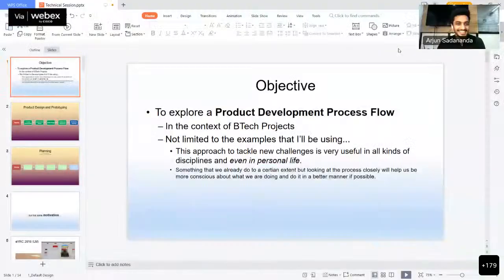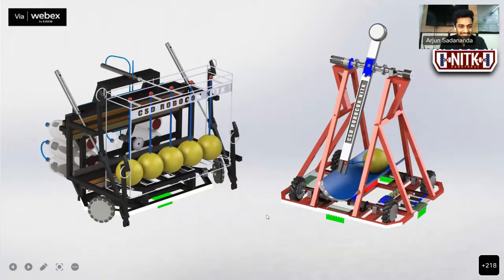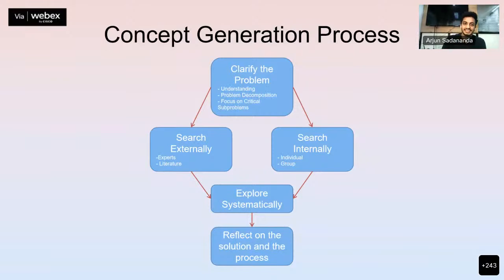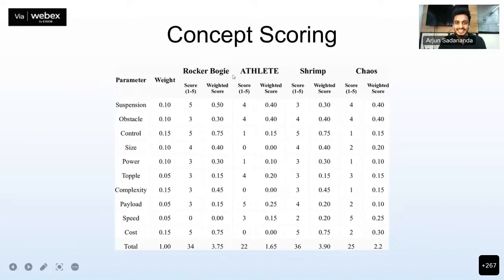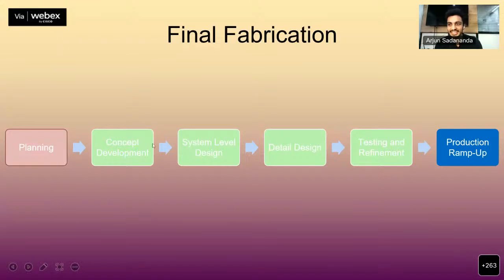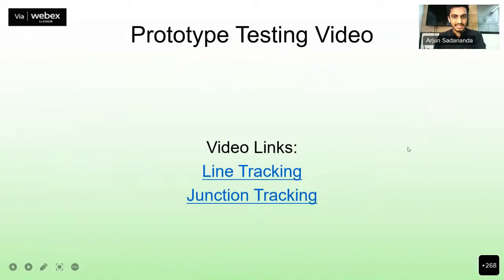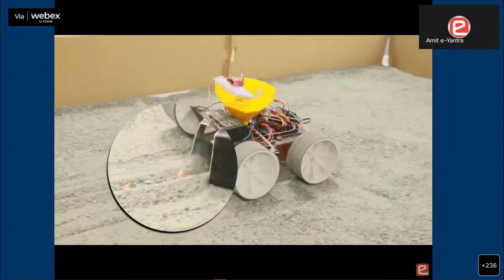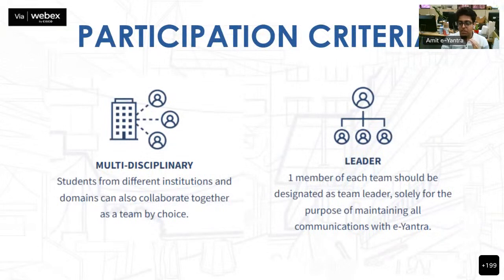eLSI: Technical Session on Product Development Process and it's importance in BTech Projects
e-Yantra invites all the teachers and students from Engineering, Polytechnic, and Science colleges to attend a Technical Session on "Product Development Process and it's importance in BTech Projects" on 12th September 2022.

Agenda for the Technical Session:
1. What is PDP?
2. How can WE use the principles in the projects we work on?
3. Some examples of good and bad implementation of PDP in projects.